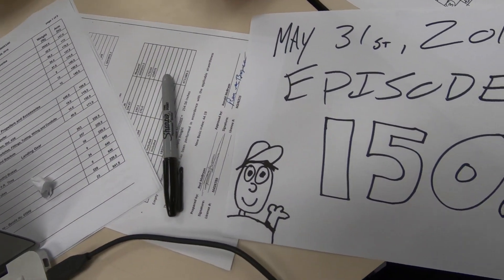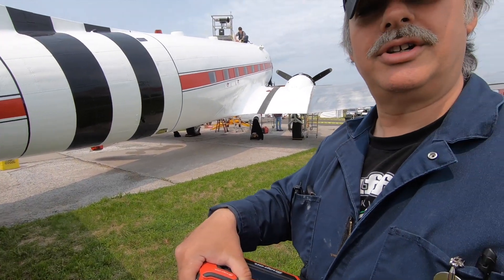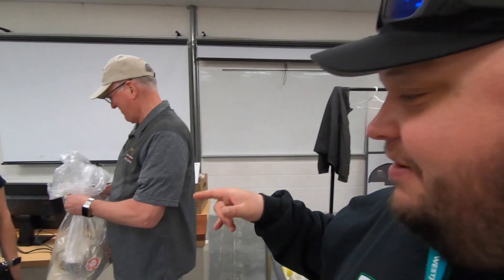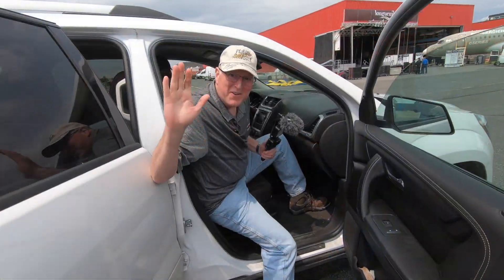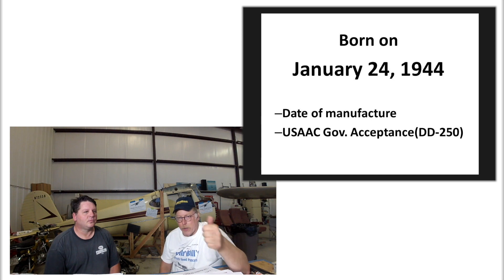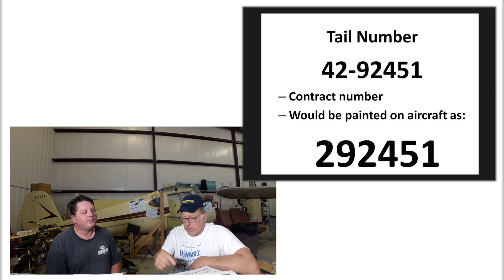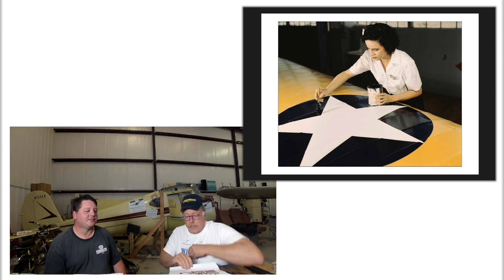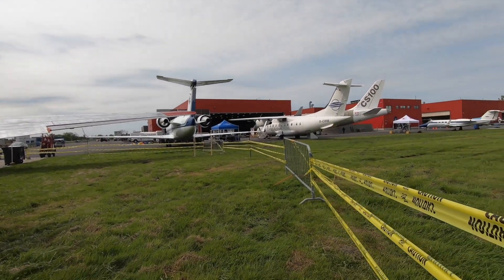"THE DC-3 IS TRAPPED!!" Plane Savers E150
EBAY ITEMS!!!

PLANE SAVERS HAT 1 of 3

PLANE SAVERS HAT 2 of 3

PLANE SAVERS HAT 3 of 3!

PLANE SAVERS
"THE DC-3 IS TRAPPED!!"

New HAMBURGER DOOR T-Shirt Design!!

Mikey McBryan
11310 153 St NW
Edmonton, AB
T5M 1X6

___Friends of Plane Savers__